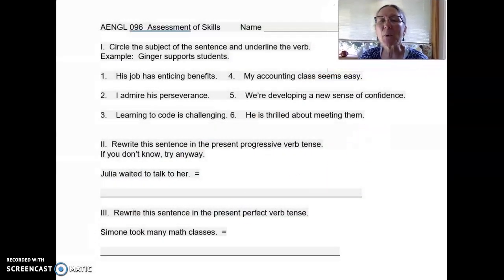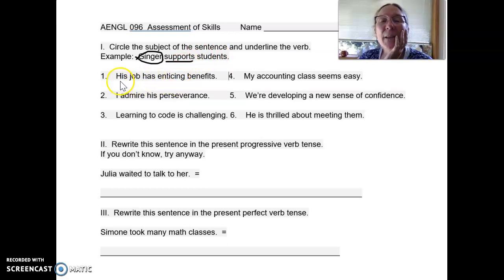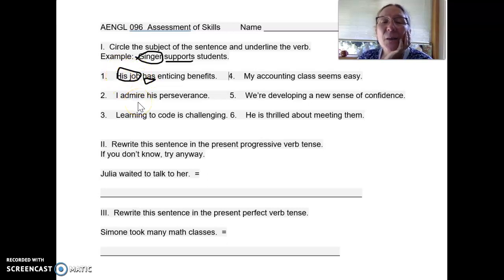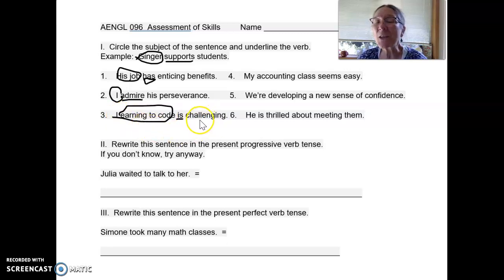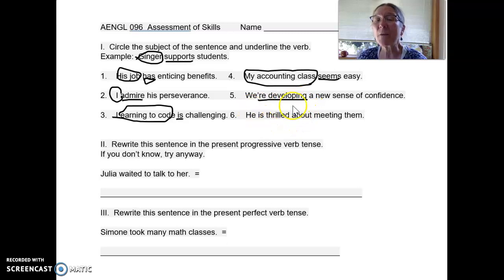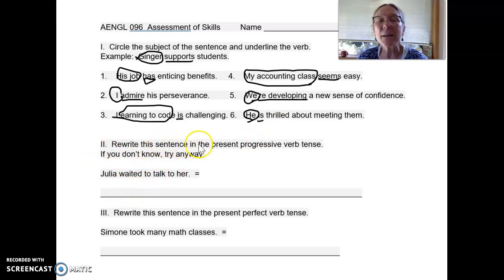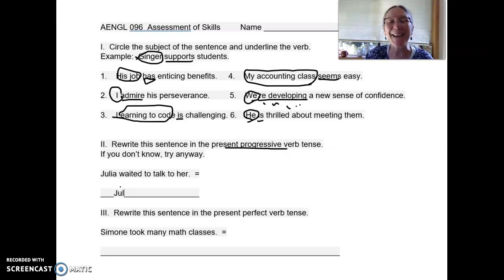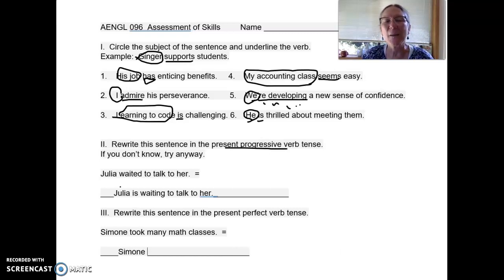#1 Assessment of Skills review